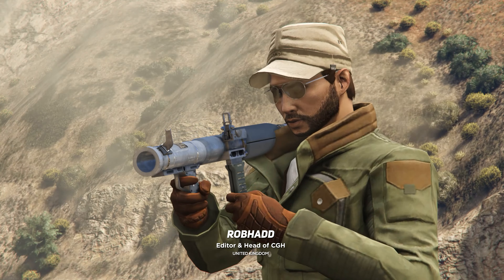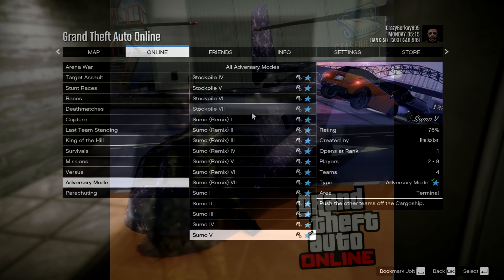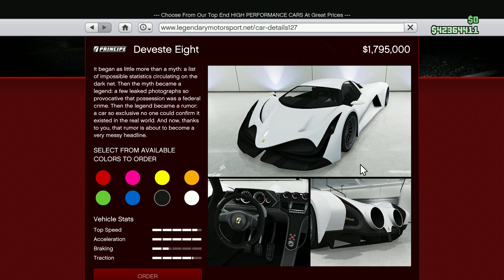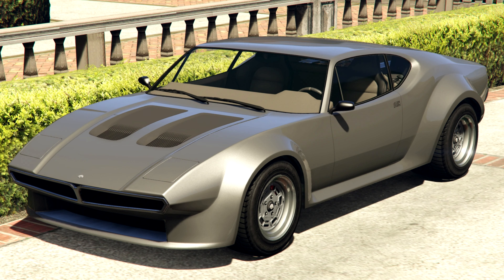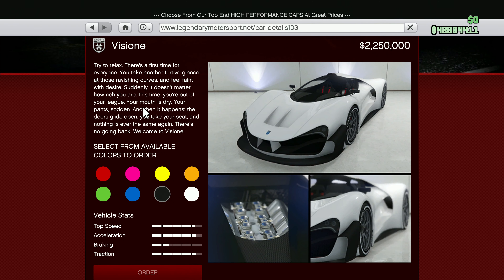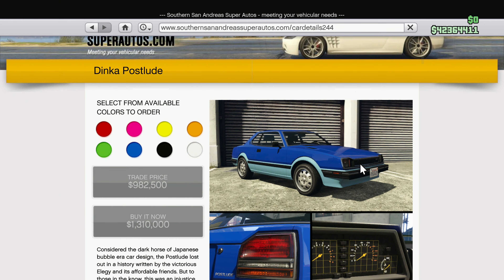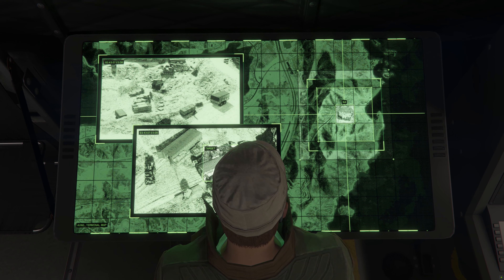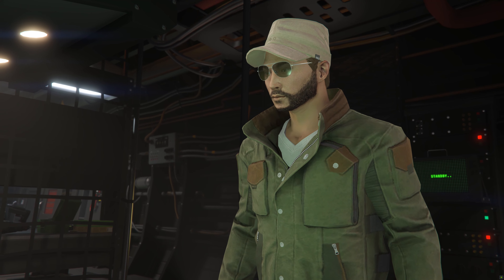GTA Online Update: Bonuses, Discounts & Extended Event Week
This week's  GTA Online event week is here and extended for a few extra days. Take advantage of some discounts on select vehicles and properties, double payouts on sumo, and more.